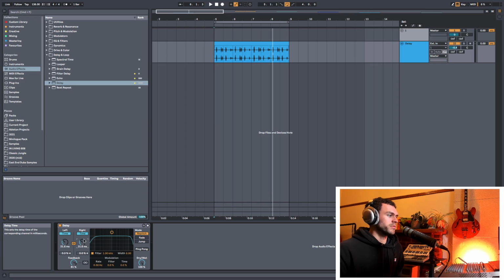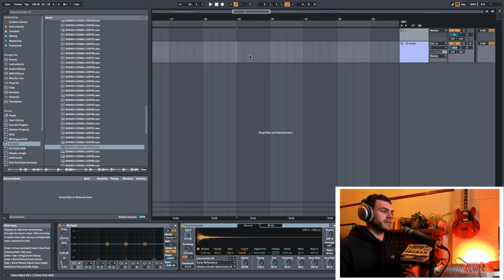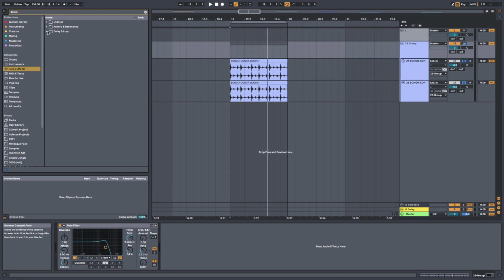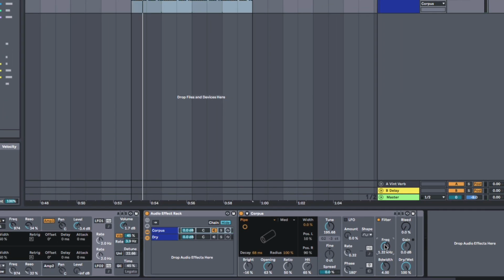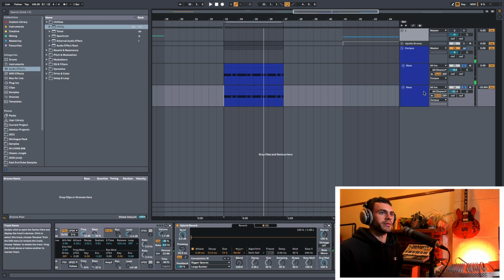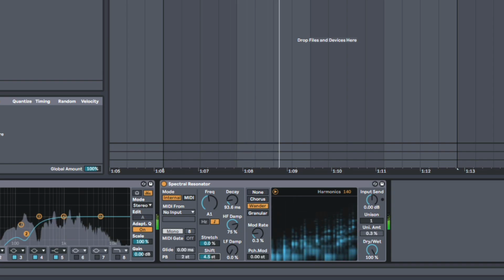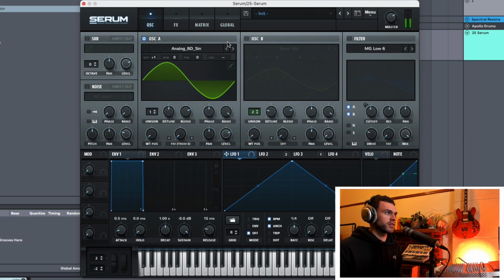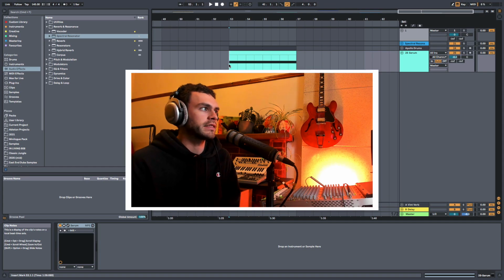Unique Metallic Sound Design in Ableton 11 & Serum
Metallic sound design can really provide your tracks with an extra edge...
In this one, we explore how to achieve this awesome effect in a few different unique ways!

0:00 Intro
0:36 Using Delay and Feedback
4:33 Metallic Sounds with Hybrid Reverb
8:47 Layering Basslines with Corpus
15:18 Spectral Resonator
20:43 Metallic Synthesis with Serum
24:30 Outtro